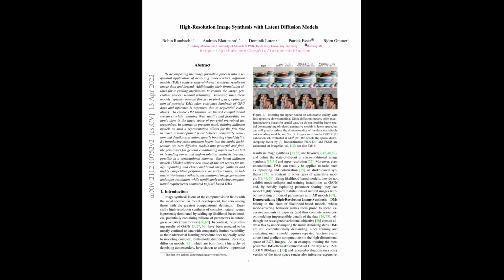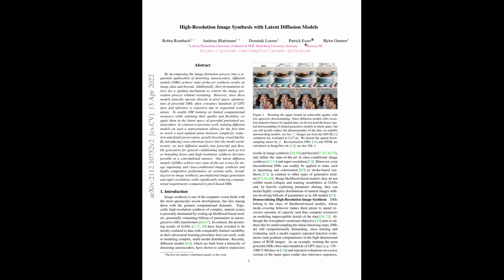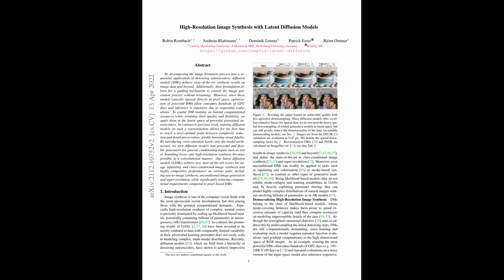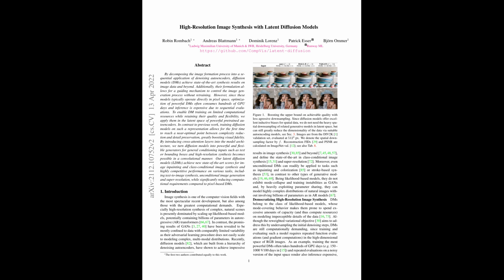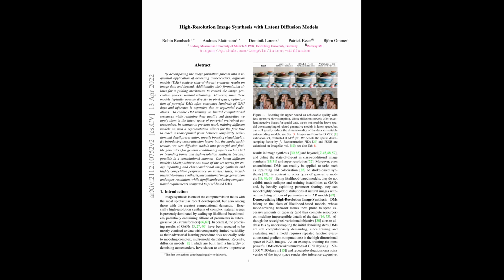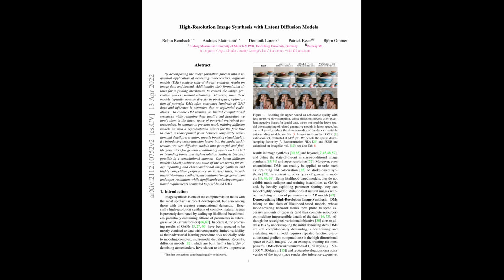Latent Diffusion Models: High-Resolution Image Synthesis in Compressed Latent Space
This video unpacks the paper behind Stable Diffusion, which proposes Latent Diffusion Models (LDMs) that train diffusion models in the latent space of a pretrained autoencoder instead of pixel space, dramatically cutting compute while preserving visual fidelity. The authors also introduce cross-attention conditioning, enabling flexible text-to-image, layout-to-image, inpainting, and super-resolution generation.

In this deep-dive audio summary, we walk through the motivation for moving diffusion out of pixel space, the two-stage perceptual compression plus generative modeling approach, the role of cross-attention for general conditioning, and the empirical results across inpainting, class-conditional synthesis, text-to-image, and super-resolution. We close with a Q&A section addressing common questions about downsampling factor trade-offs, why latent diffusion works so well, and how LDMs compare to pixel-space DMs, GANs, and autoregressive transformers.